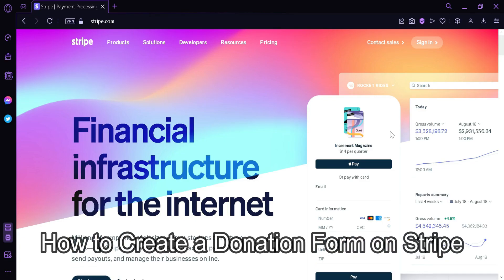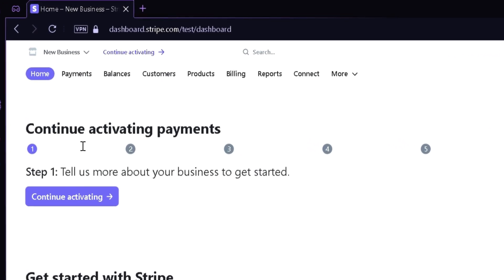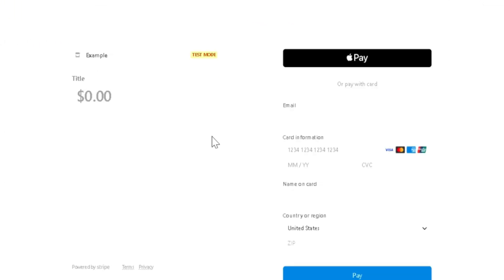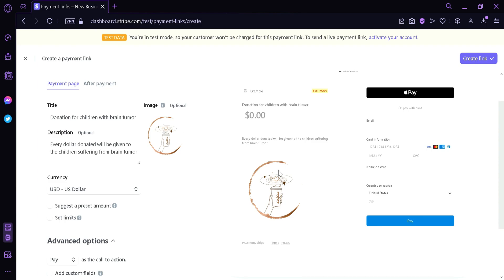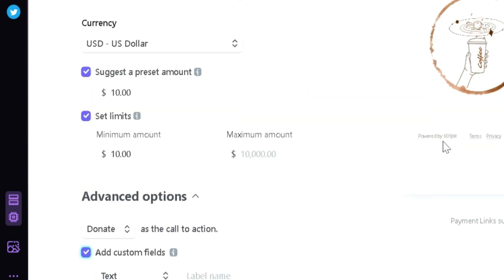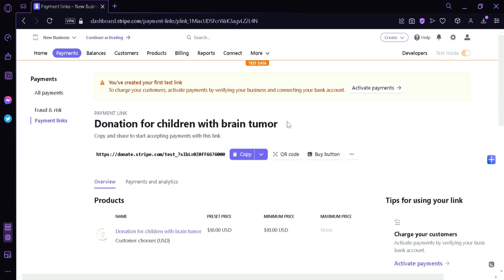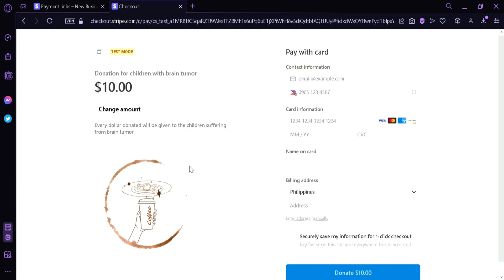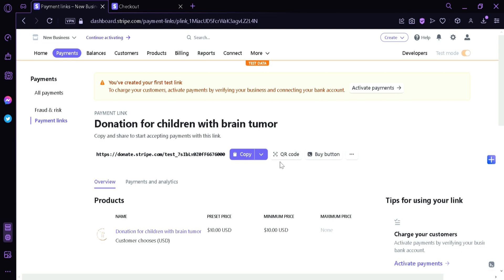How to Create a Donation Form on Stripe (Full Guide)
In this video, we'll show you how to create a donation form on Stripe. This guide will walk you through the whole process, from start to finish, so you can make your stripe donation form easy and quick to use!

 This stripe donation form tutorial will show you how to create a donation form on Stripe, and how to use it to collect donations from your fans! After watching this video on How to Create a Donation Form on Stripe, you'll be able to create a donation form on Stripe in no time!